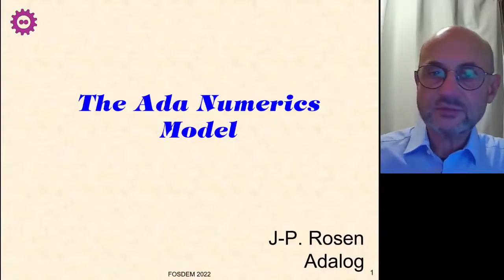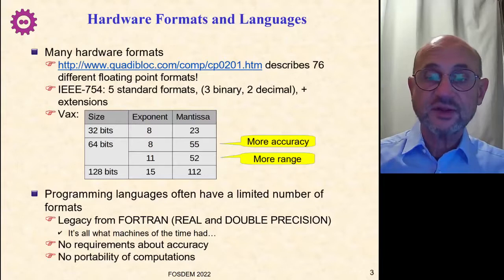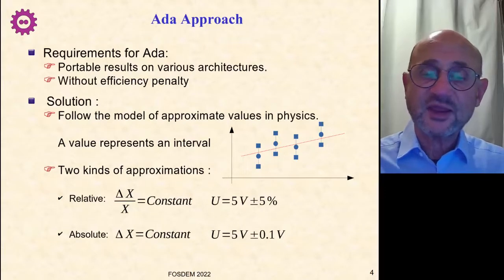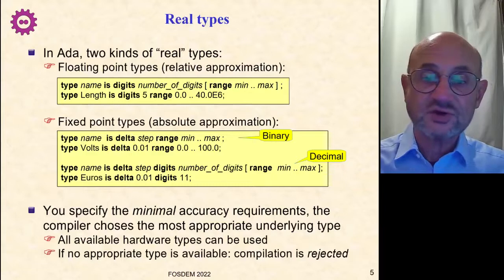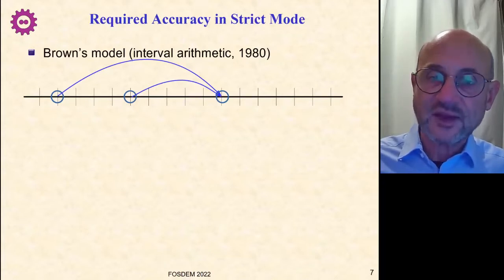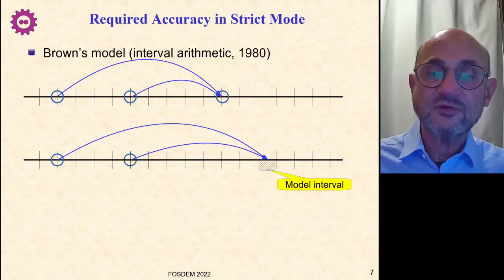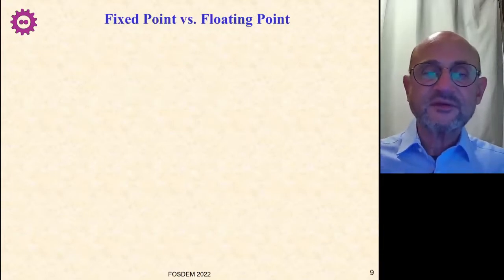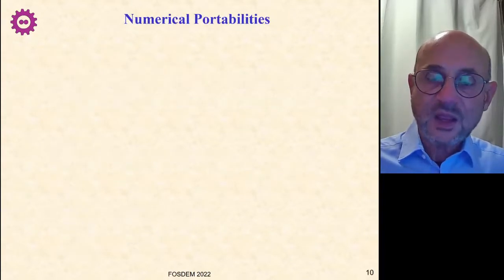FOSDEM 2022 - The Ada Numerics Model